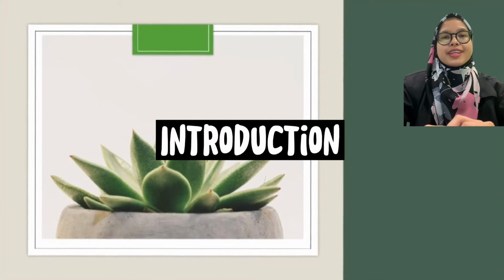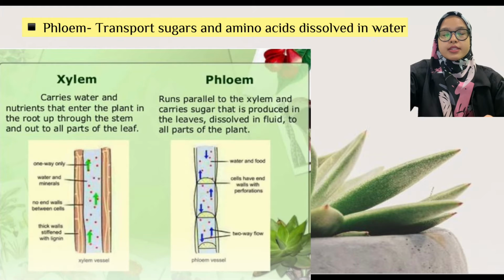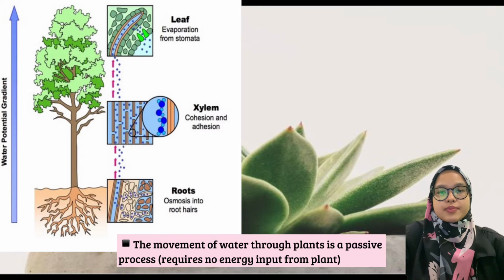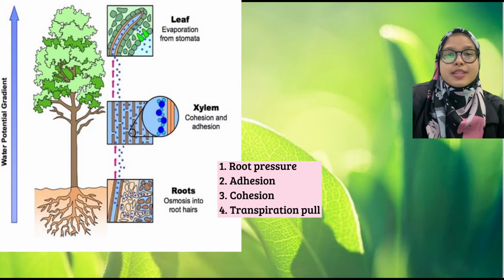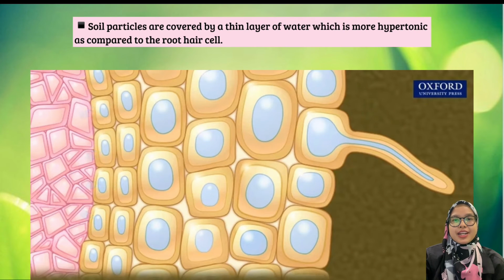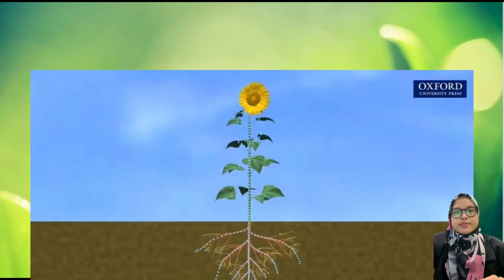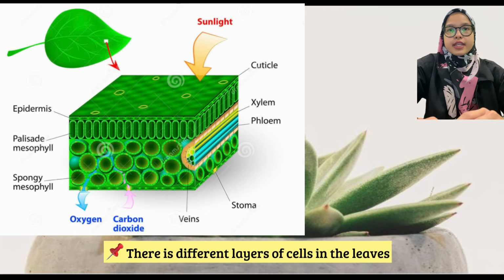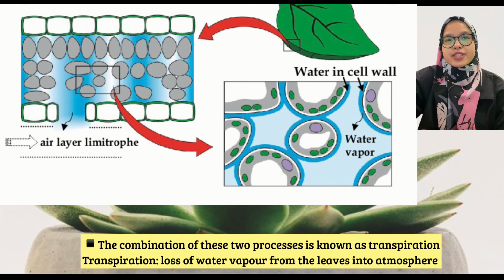WATER MOVEMENT IN PLANT SYSTEM